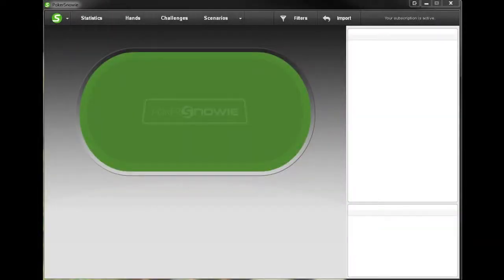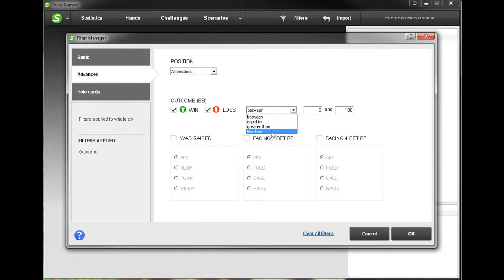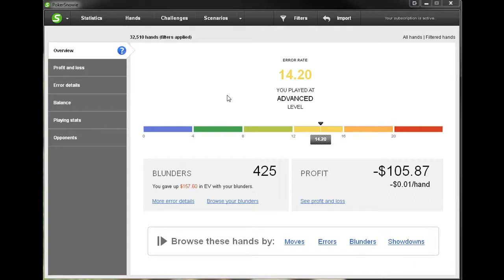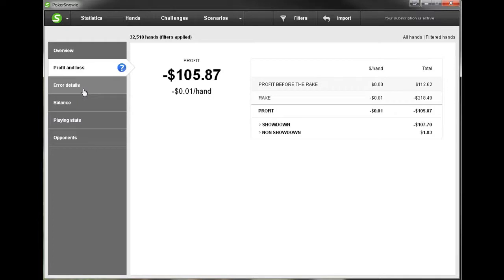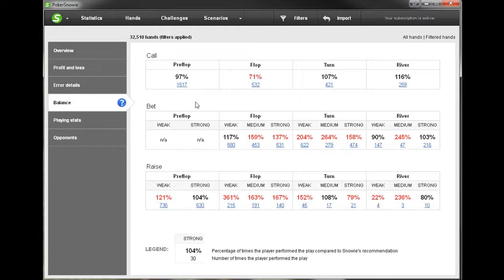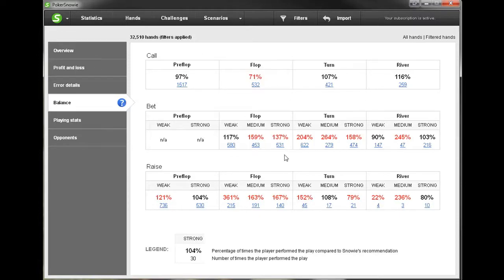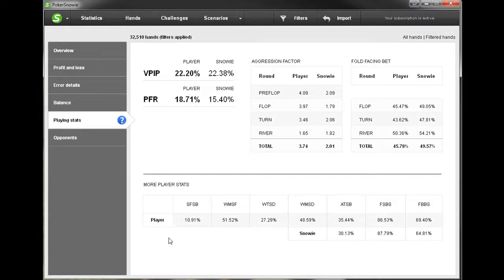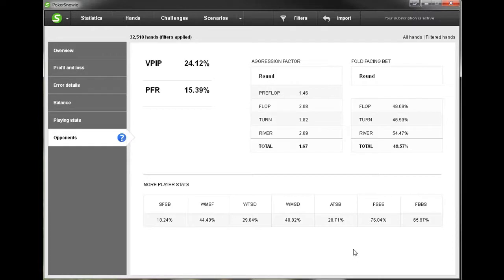Filters, statistics and balance - PokerSnowie tutorial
PokerSnowie is a training and coaching poker software based on a strong AI (Artificial Intelligence). It will help you become a stronger player, rapidly increase your experience level and avoid the pitfalls of trial and error.

In this tutorial video, Dustin aka "oblioo", midstakes NL player, poker coach, and one of the most appreciated video producers at PokerStrategy, will walk you through the filters, statistics and balanced strategy features of PokerSnowie.